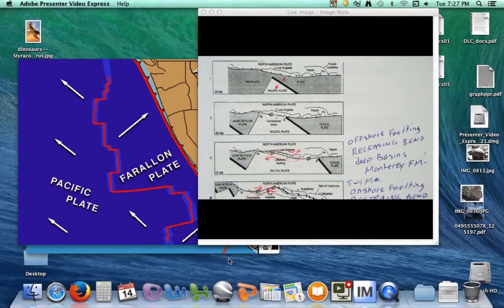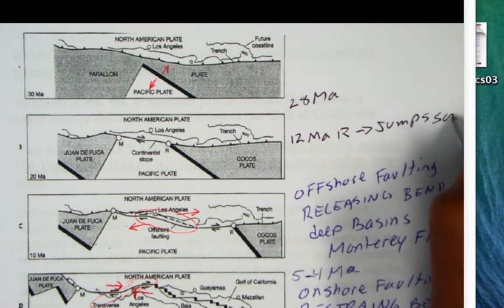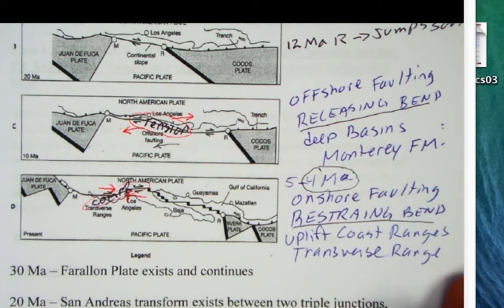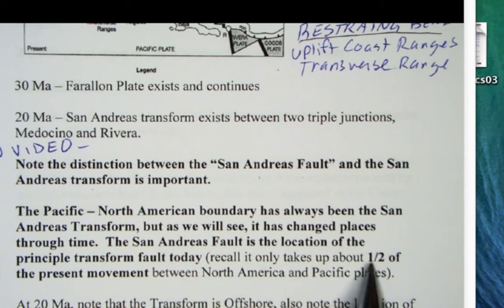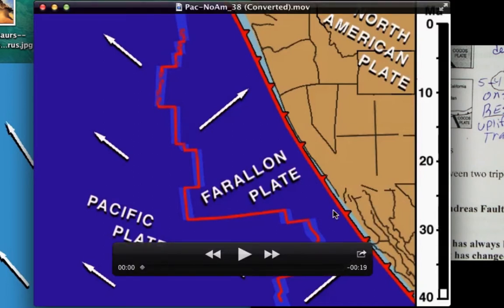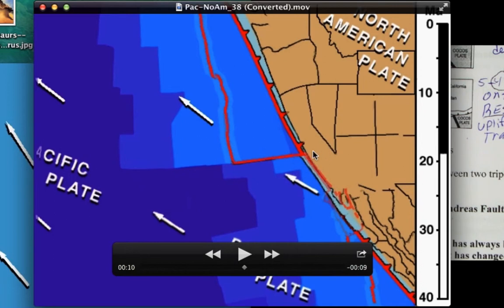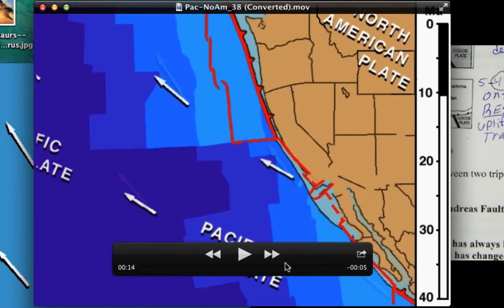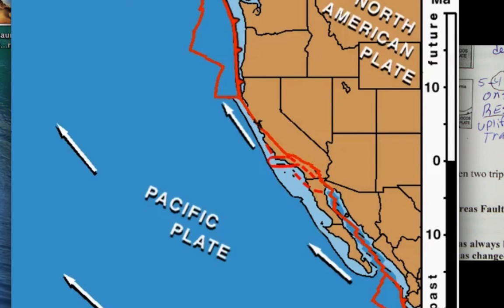Coast Ranges Part 3